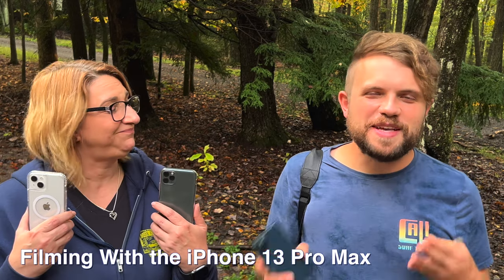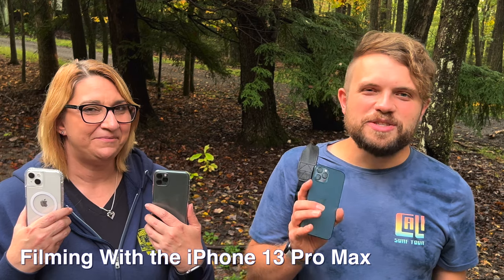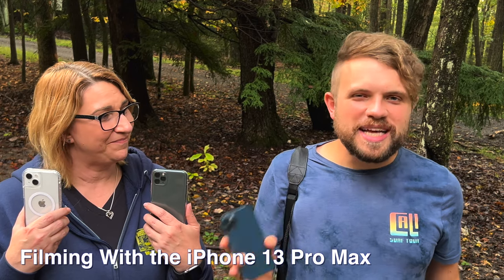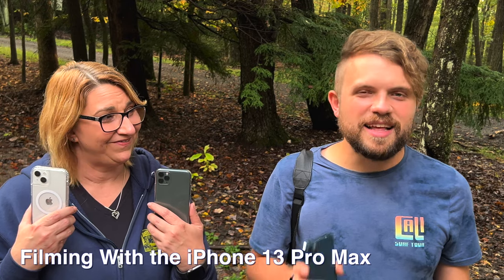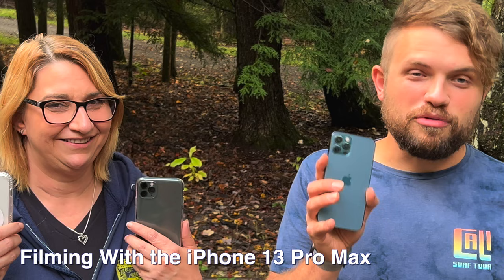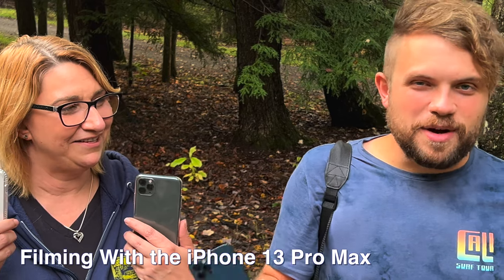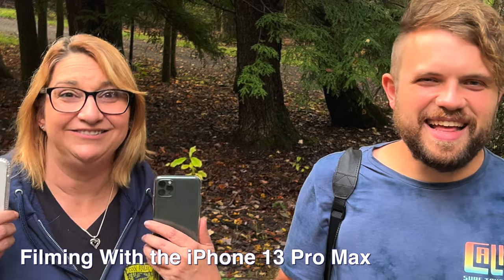iPhone 13 Pro Max— Allegheny Forest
We took the iPhone 11 Pro Max, 12 Pro, 13, and the 13 Pro Max out with us while we were hiking.  We took so many photos and videos and these are a few of my favorite ones.

I am impressed how much different there is between the 11 Pro Max and the 13s.  The larger camera sensors really do make a difference.  I hope you enjoy this video.  We had a lot of fun that day testing the Cameras and flying our drone.  Thank you, so much for supporting us on this journey.  Please, have a wonderful day/night wherever this video finds you.